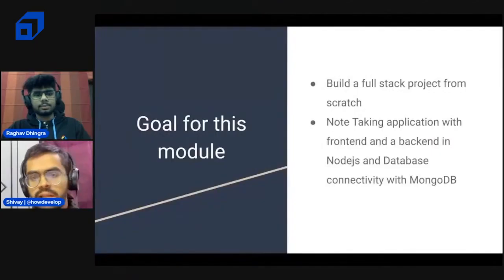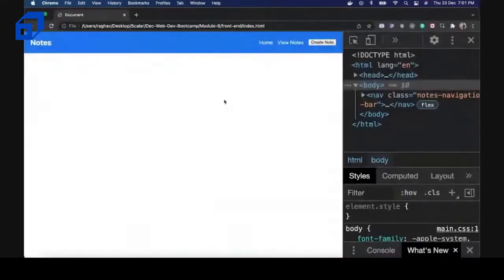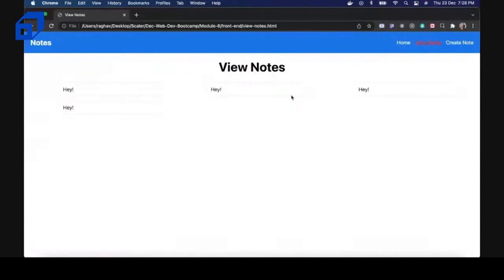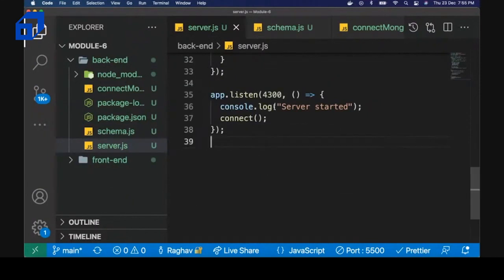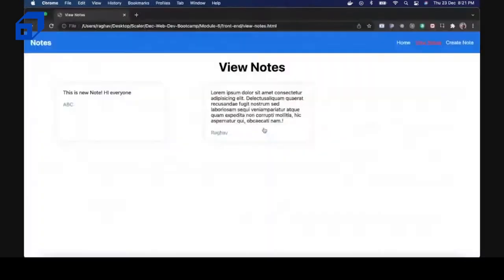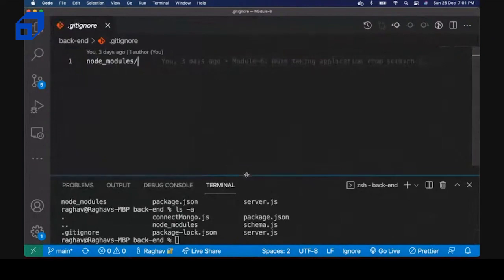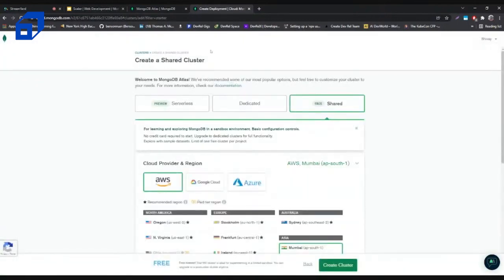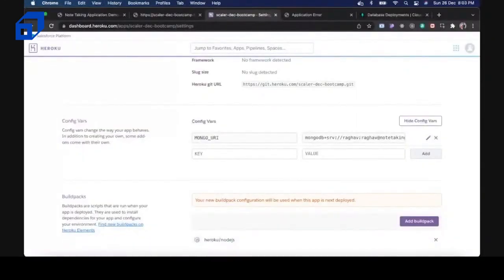Full Stack Web Development Projects | Notes App | Deploying with Vercel & Heroku | NodeJS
JavaScript is a versatile programming language primarily used for developing web applications. It enables interactivity on web pages, allows manipulation of HTML elements, handles events, and supports a wide range of functionalities, making it a crucial component of modern web development.

A programming language is a type of computer language that programmers use to create software applications, scripts, or other collections of instructions that are executed by computers. Today, hundreds of programming languages are in use. Some are immensely popular, while others have fallen out of favour.

Full-stack web development refers to the practice of working with both the frontend and backend components of a website. Full-stack developers have the skills to handle server-side programming, database management, and front-end development, making them versatile in building complete web applications.

Frontend development focuses on the client side of a website, dealing with the user interface and user experience. Frontend developers use HTML, CSS, and JavaScript to create visually engaging and interactive websites that users can easily navigate and interact with.

Backend development involves server-side programming and database management that powers a website. Backend developers work behind the scenes to ensure data is processed, stored, and retrieved efficiently, supporting the functionality of the website’s front end.

⏱ Chapters:

0:00 Introduction & Agenda
1:07 Notes App - Full Stack Project
1:47:40 Deploying a web application

### About Scaler